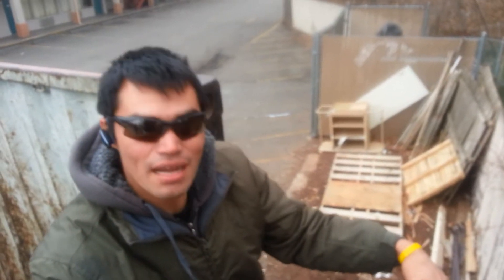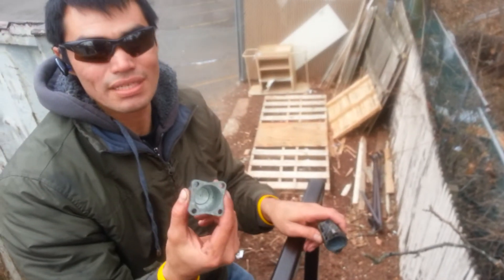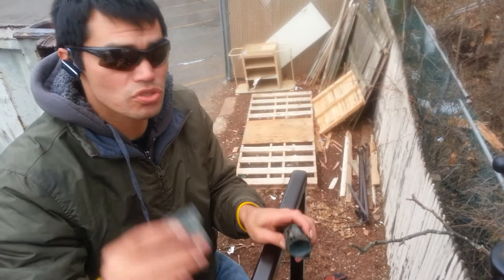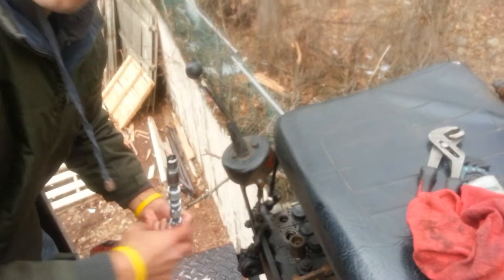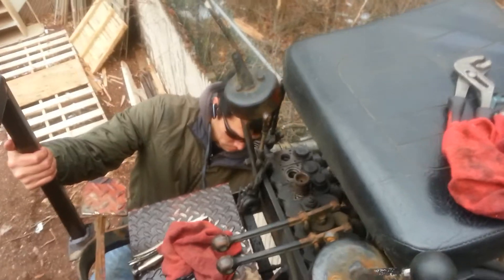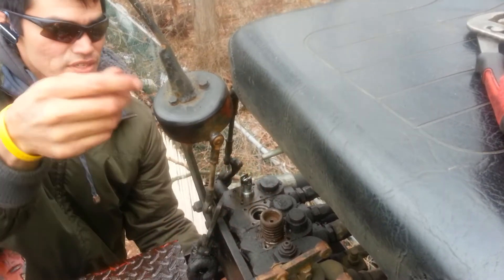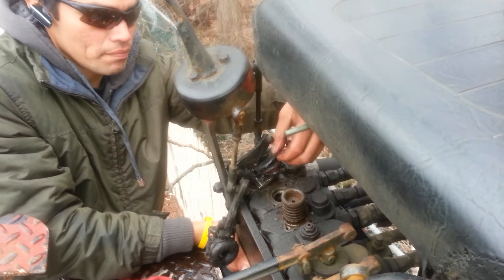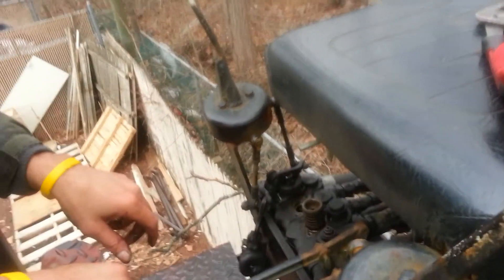Repairing hydraulic leak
How to put new seals on a leaking valve